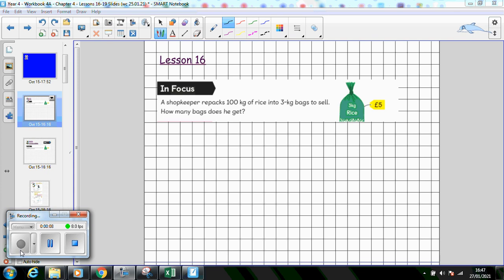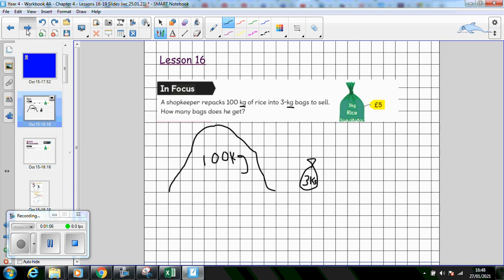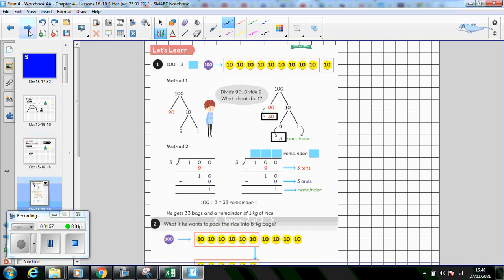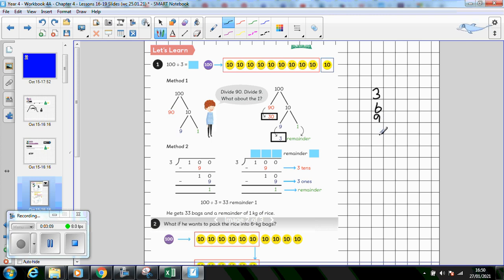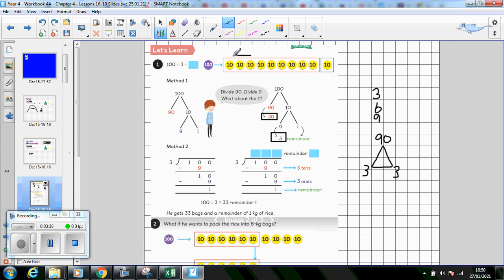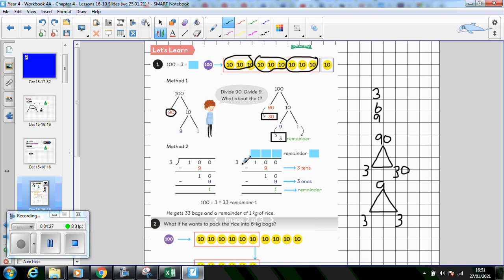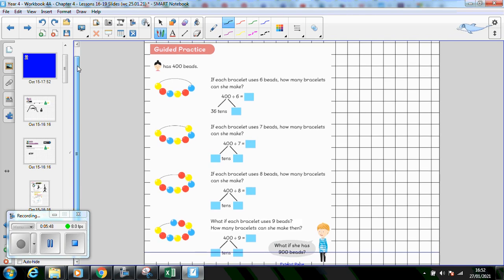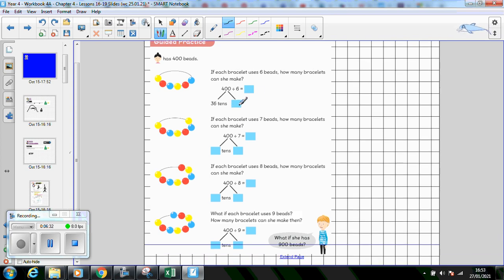28th Jan Maths Y4 Session 16